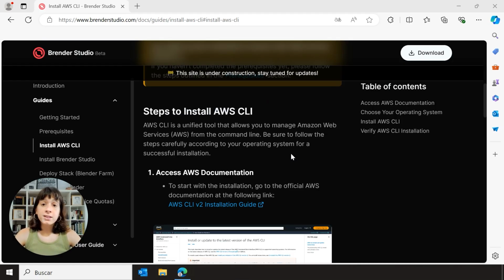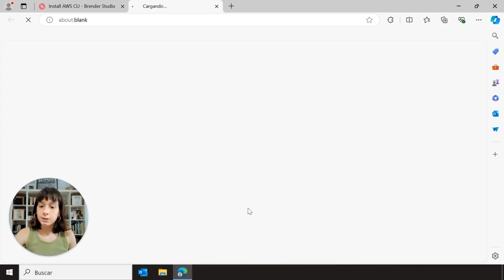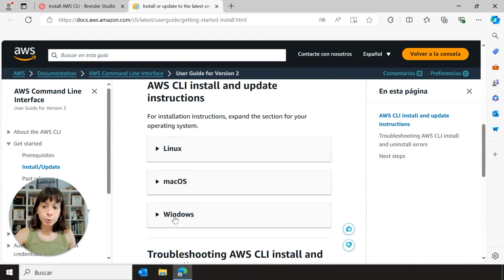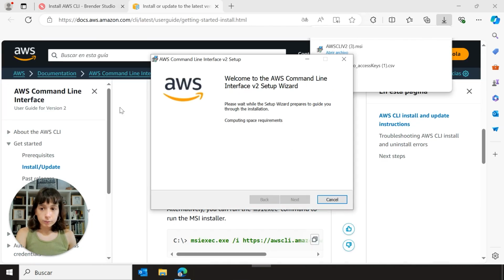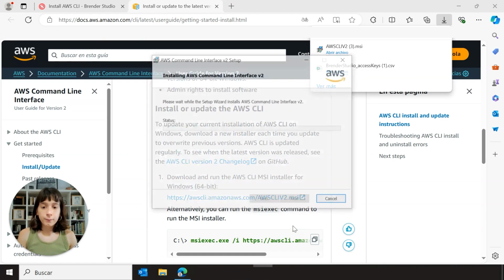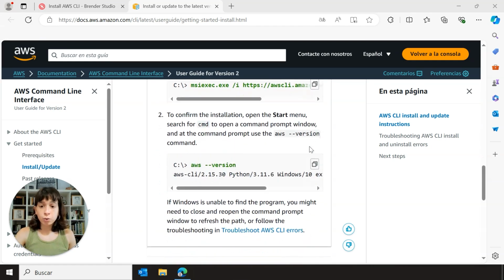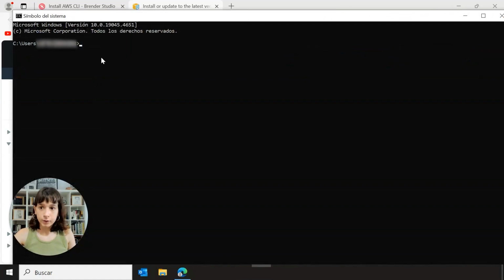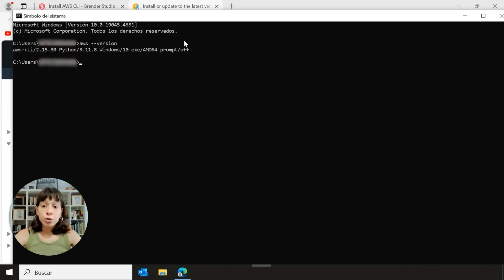3. Install AWS CLI - Brender Studio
Learn how to install the AWS CLI  to use it in Brender Studio.

-Install AWS CLI

Website Background design by Kevin Jick.